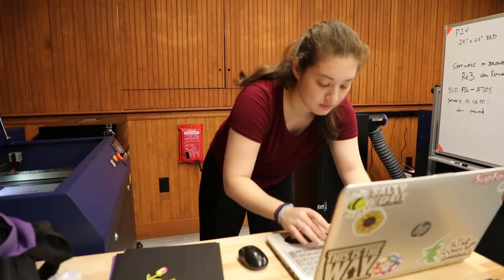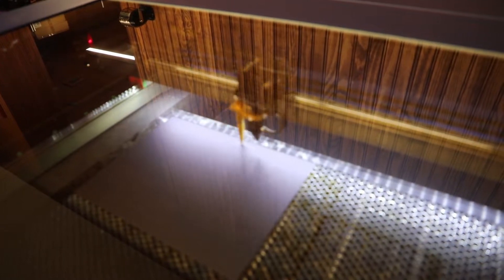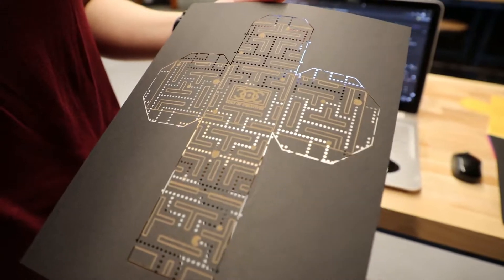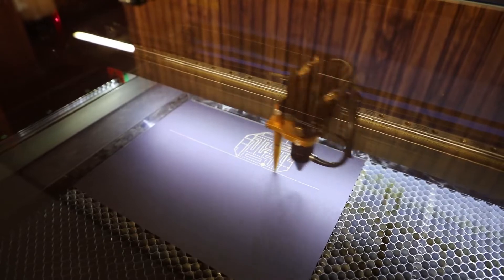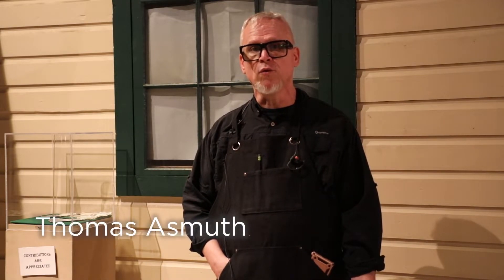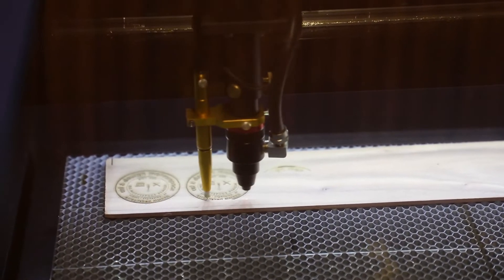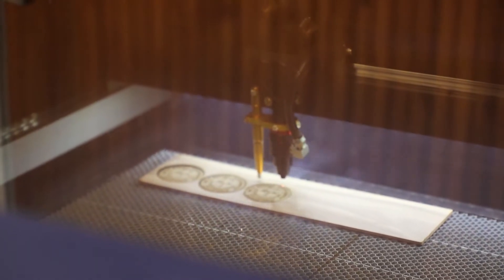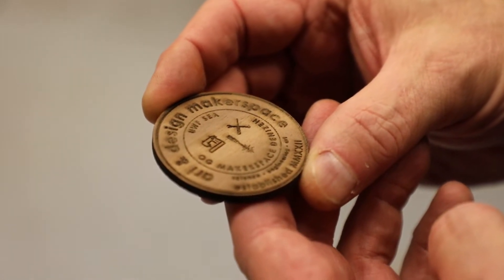Meet the Makers: Thomas Asmuth and Sarah Teter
The Pensacola Maker Faire is Saturday, Nov. 12 and we're highlighting a few of the makers that will be exhibiting. UWF Associate Professor Thomas Asmuth and graphic design student Sarah Teter show us what they've been working on in the maker's space.